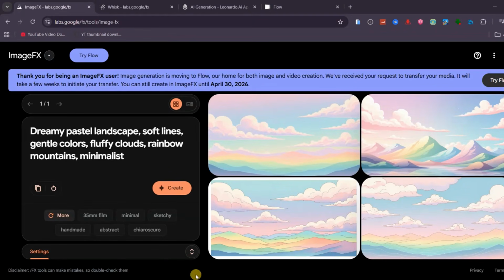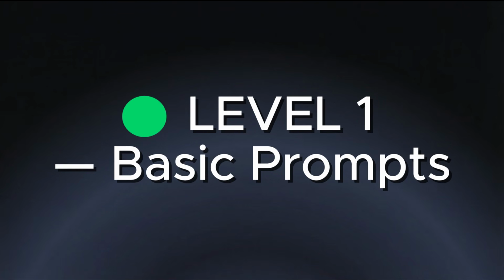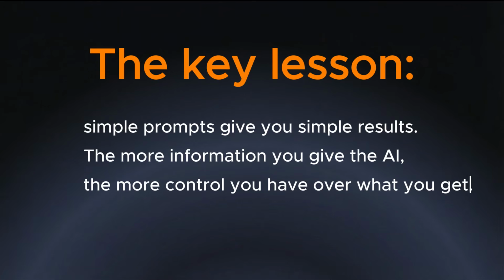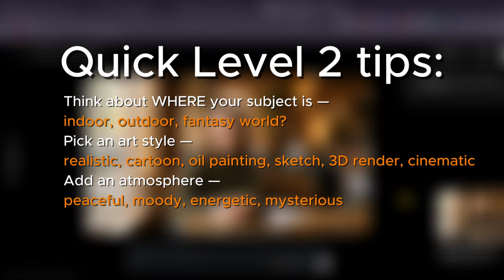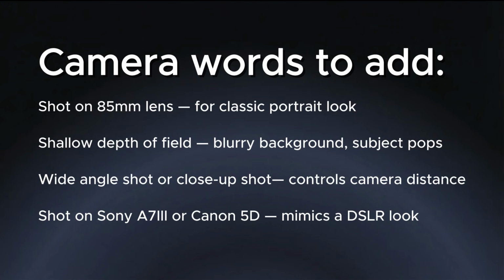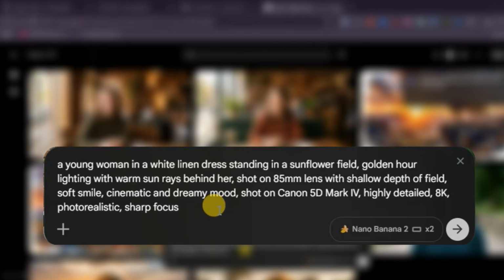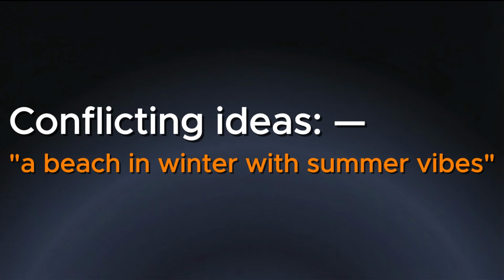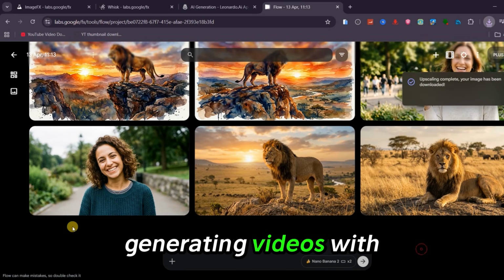Generate Camera-Quality AI Photos for Free — A Step-by-Step Prompting Guide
Learn how to create stunning AI images from scratch — completely free! In this beginner-friendly guide, you'll go from typing simple one-word prompts all the way to writing professional camera-grade descriptions that produce results most people think require expensive tools or design skills.

By the end of this video, you'll know exactly how to control lighting, style, mood, and camera details in your prompts — so every image you generate looks intentional and professional.

What you'll learn:
The best free AI image tools to get started today
Level 1: Simple prompts that actually work
Level 2: Adding style, mood, and setting for better results
Level 3: Camera-grade prompting for professional quality images
The most common mistakes beginners make — and how to fix them

👍 Like the video if it helped you — it supports the channel! 💬 Drop your AI-generated image in the comments — I read every one.